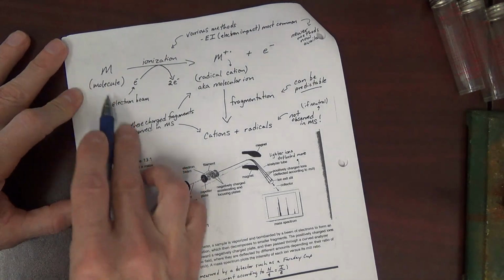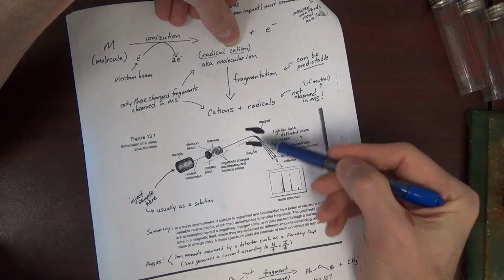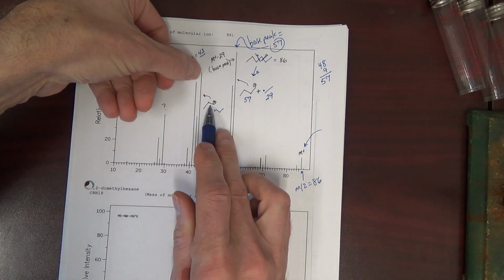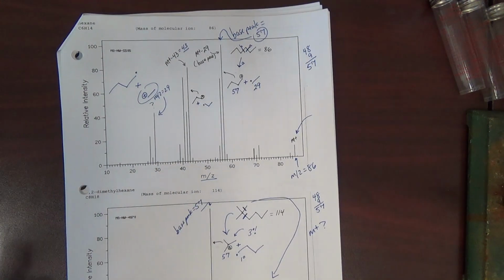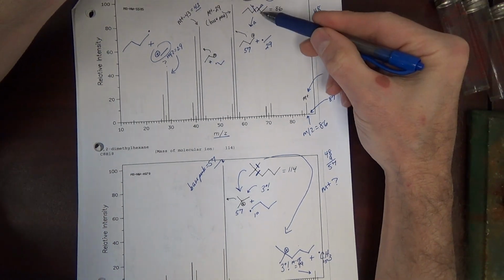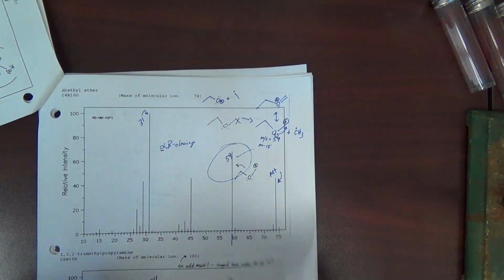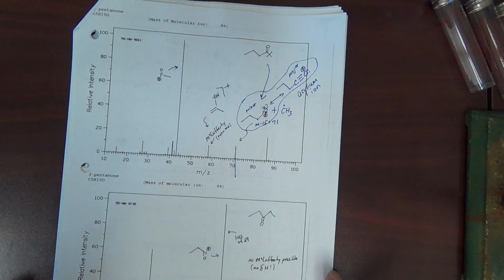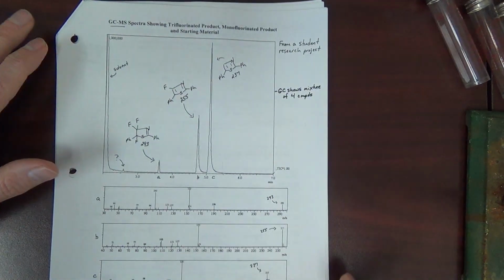Organic I_Mass Spec Video Lecture